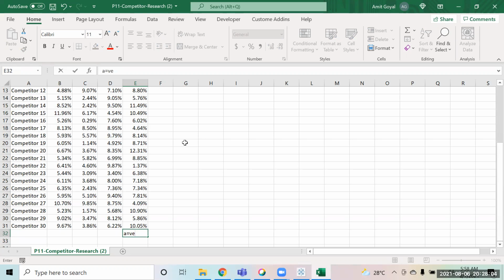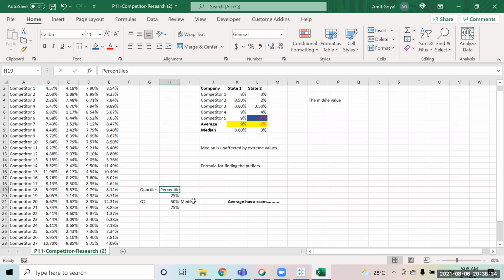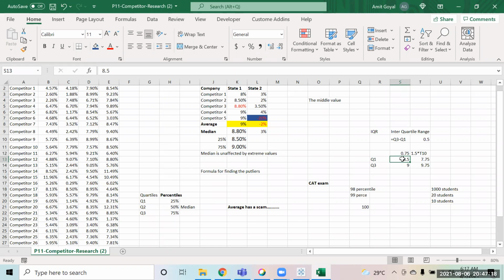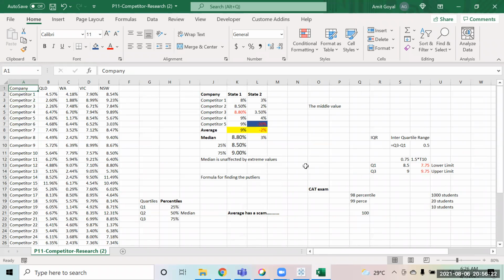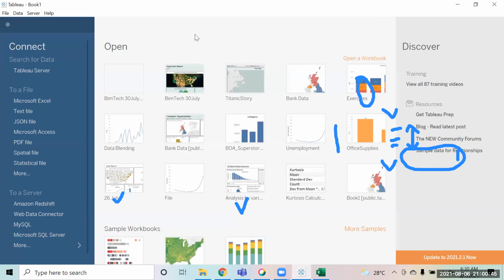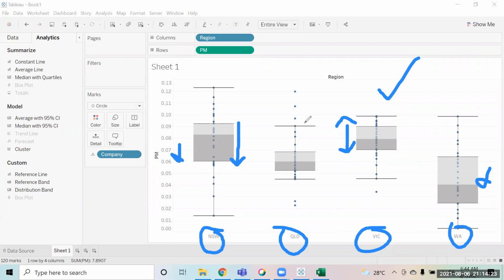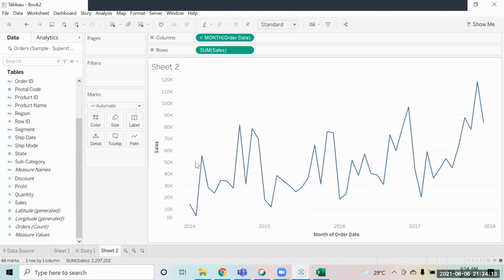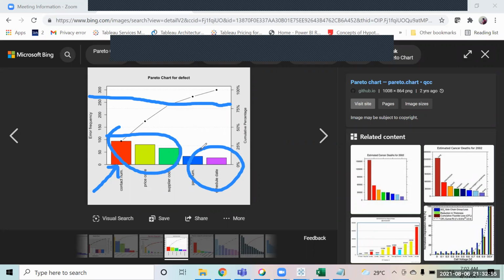May 2021 Batch - Tableau 8 (08/06/2021)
Intuites offers a full-pledged data science training that covers Advanced Excel, SQL, Tableau, Python, Power BI, R, Statistics & Machine Learning

Reach out to below if you need further info or help with placament.

Pavan
Director
Intuites LLC